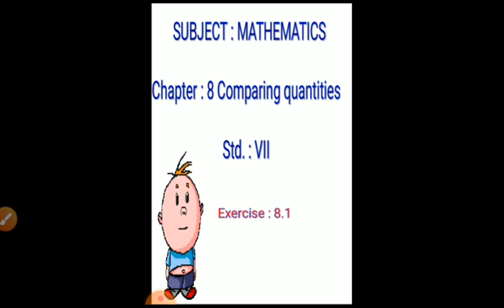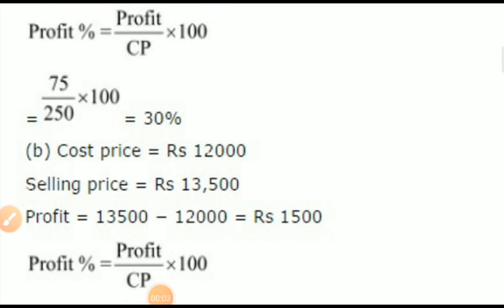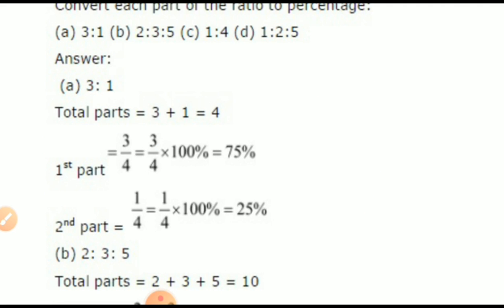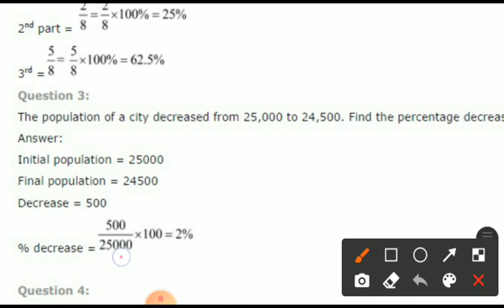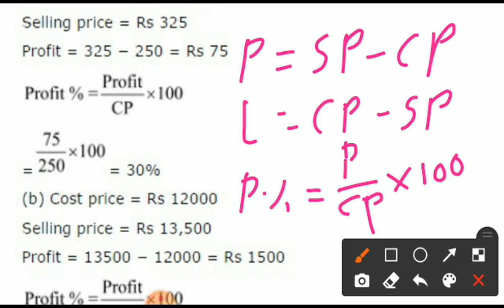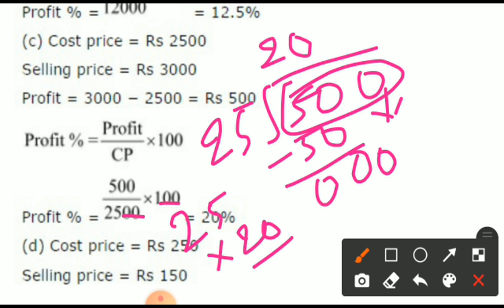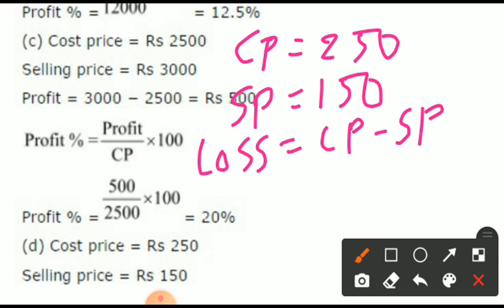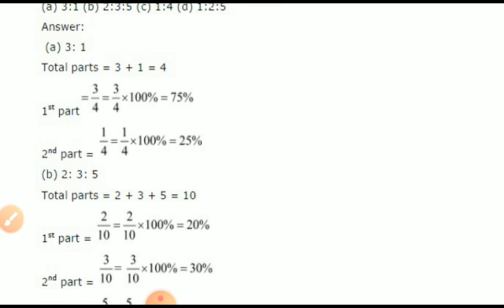VN10 STD 7 SUB MATHS L 8 EX 8 1